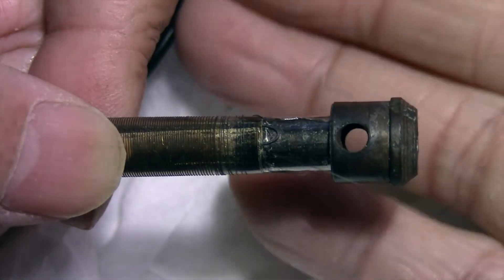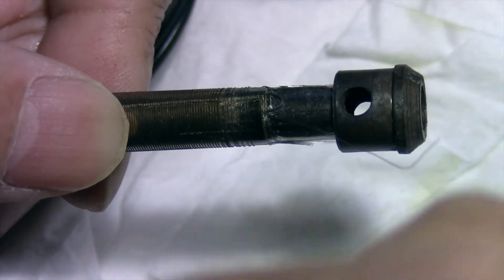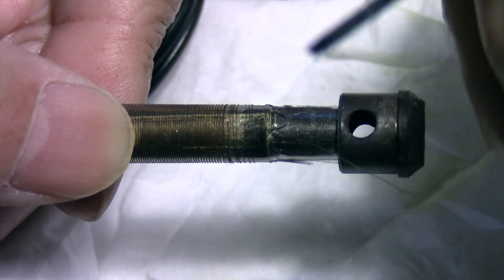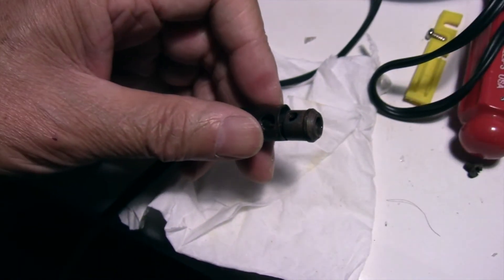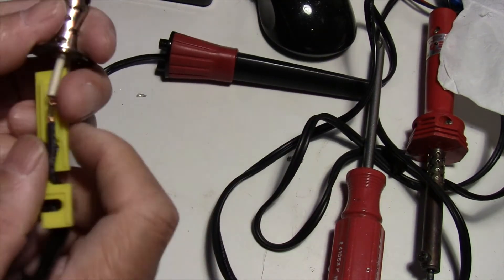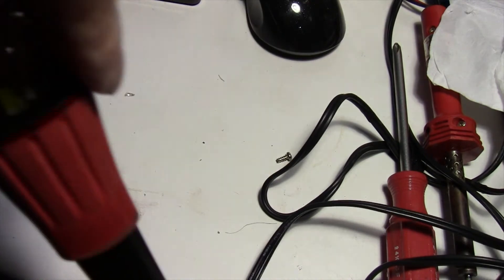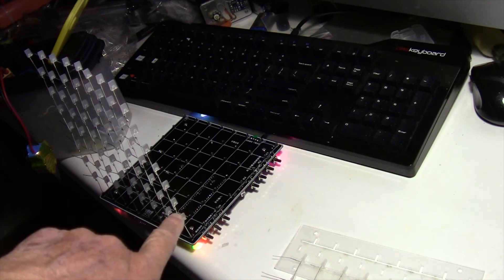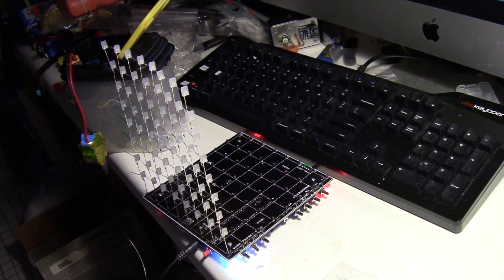Repairing Craftsman 45w soldering iron model 113.540420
Do this at your own risk. Unplug iron from AC before disassembly.

The resistive element (nickel Chromium) of the soldering iron broke off at the terminal clip and with no current, the soldering iron no longer works.
 Since the heating element broke off at the end rather than the middle, I just reattached the resistive wire to the clip(wire goes under the clip) and the iron works again without losing much heat. Be careful not to overlap the heating wire or it can overheat and break off.
 If the wire were to break off in the middle, you can try to rewound the iron with 38 gauge nichrome wire approximating the same number of turns of the original design.